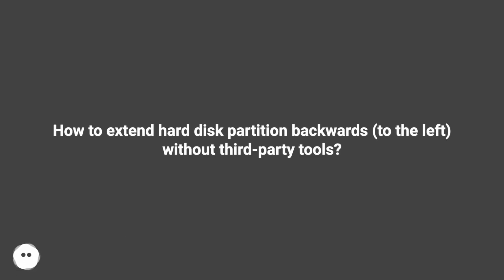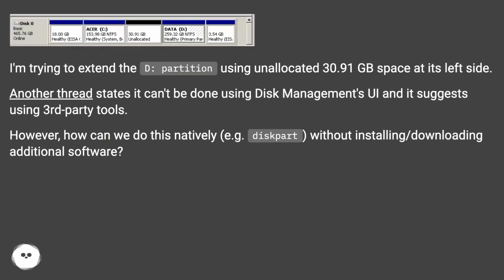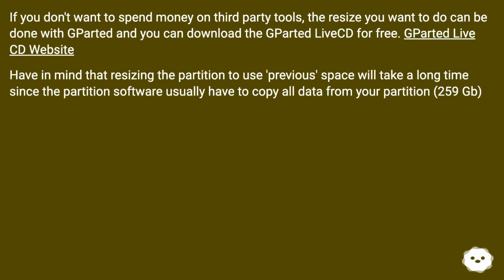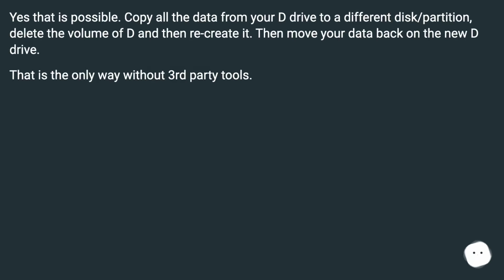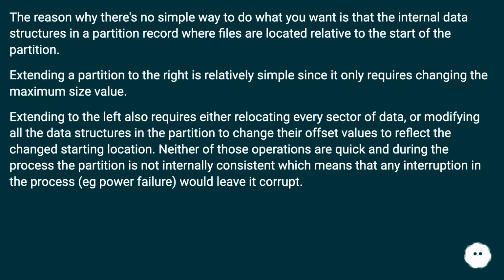How to extend hard disk partition backwards (to the left) without third-party tools?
Chapters
00:00 How To Extend Hard Disk Partition Backwards (To The Left) Without Third-Party Tools?
00:27 Answer 1 Score 10
00:52 Answer 2 Score 0
01:11 Accepted Answer Score 24
01:31 Answer 4 Score 25
02:20 Thank you